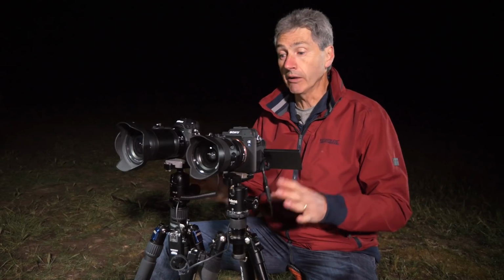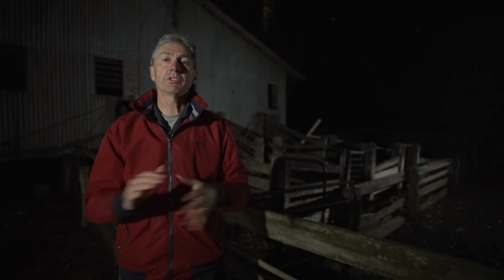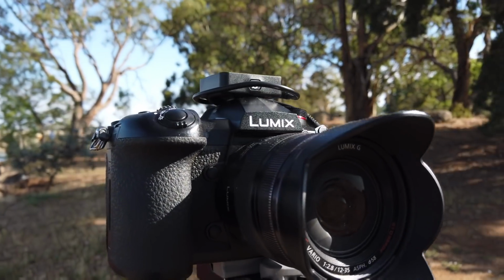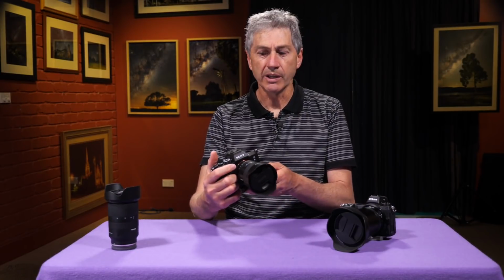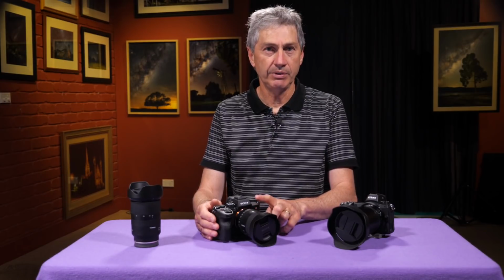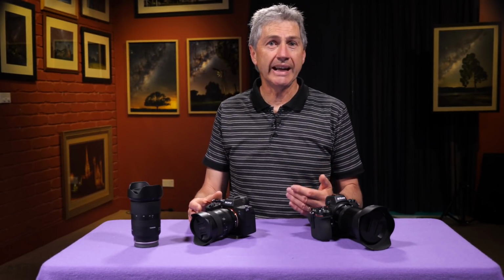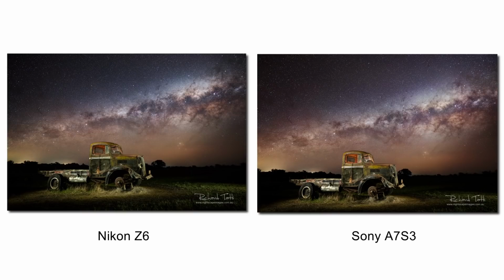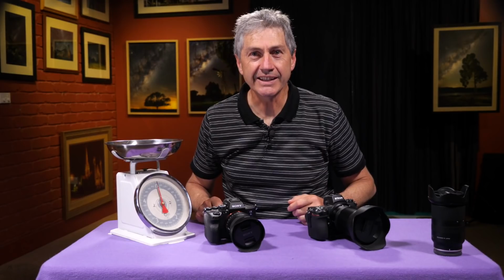Sony A7s3 V Nikon Z6 Milky Way Photography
Today I'd like to chat about the difference between the Sony A7S3 and the Nikon Z6 for shooting both video and still images. I've recently added the A7S3 to my kit primarily for shooting video . .which it excels at, but I've also put it through it's paces shooting nightscapes.
I'd be keen to hear your experiences with either of these cameras or any other combinations of camera gear.